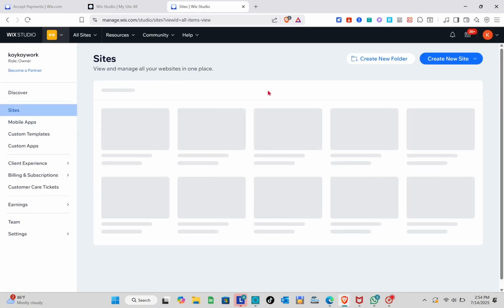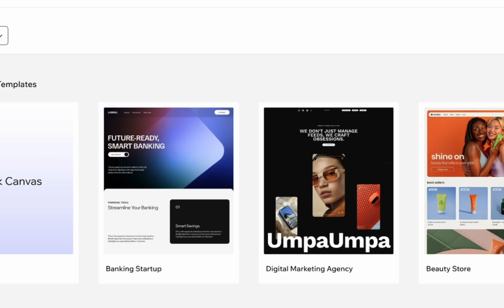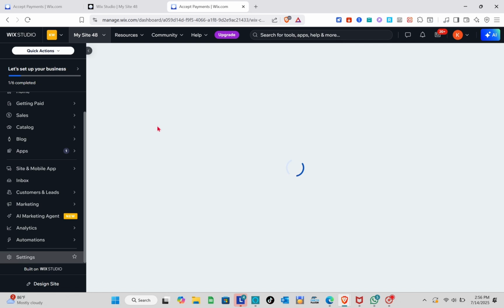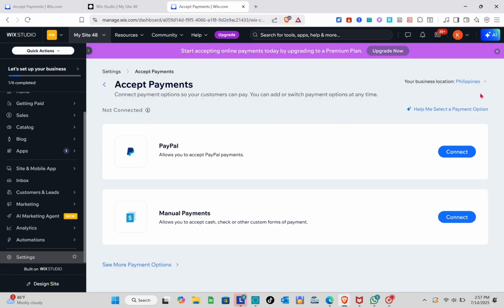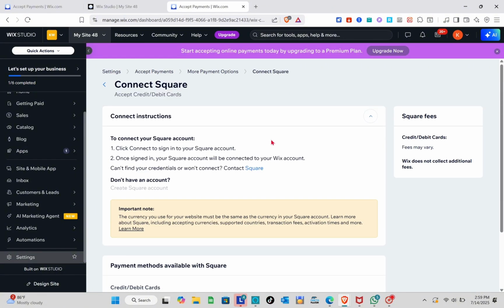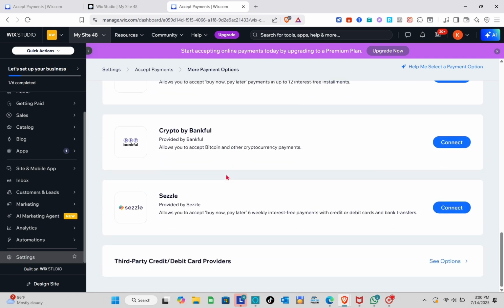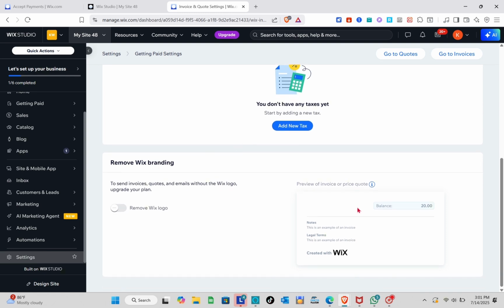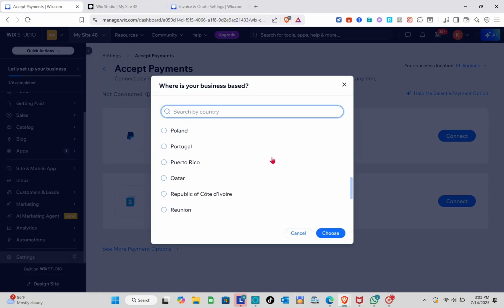How To Setup Wix Payments || Wix Online Store Payment Method (Full Guide)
Learn how to setup **wix payment options** for your online store. This tutorial will guide you through the process of adding **paypal wix** and other **payment methods** to your site. Get your **wix tutorial** here and start to **accept payments on wix** today!